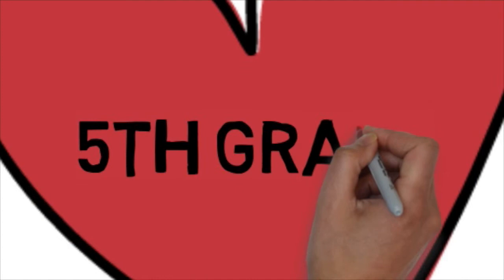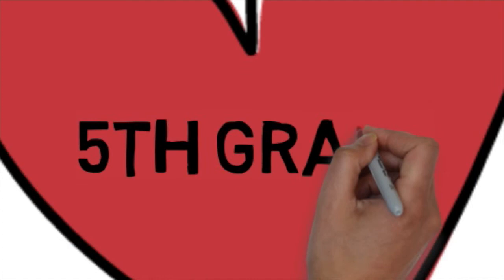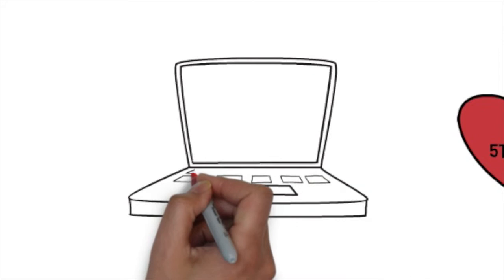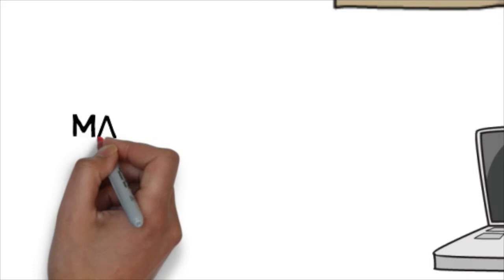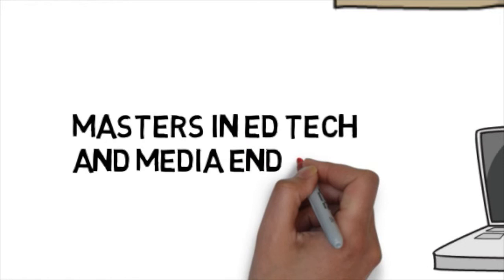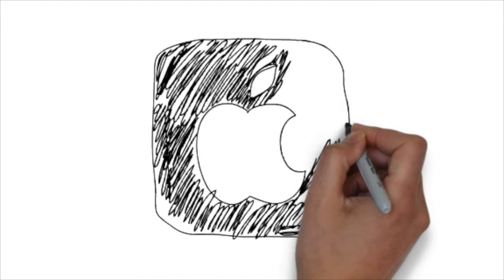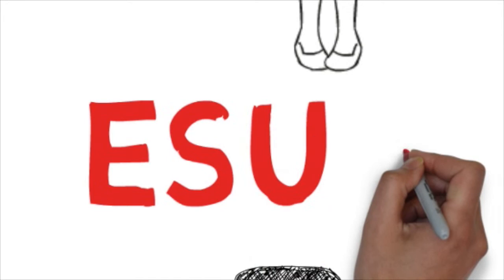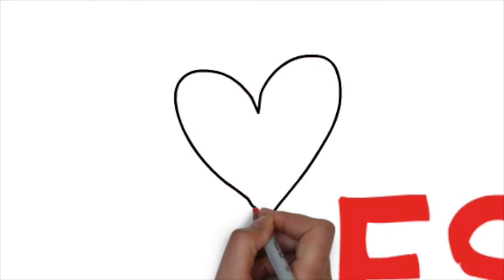My Career Story - Technology Integrationist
Short overview of my career path to get to where I am today. (For use at Career Day for Madison Public School)